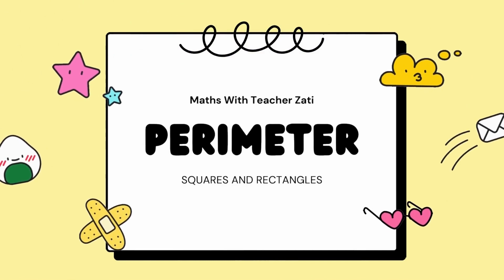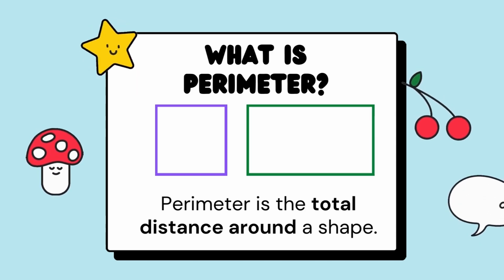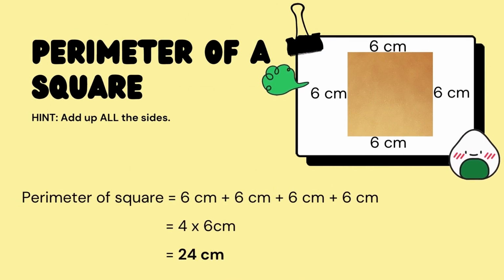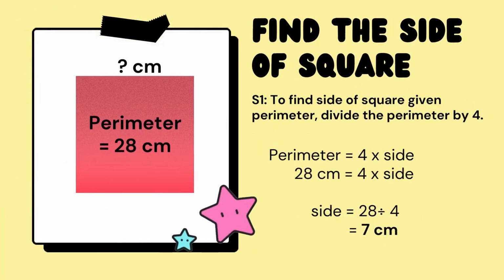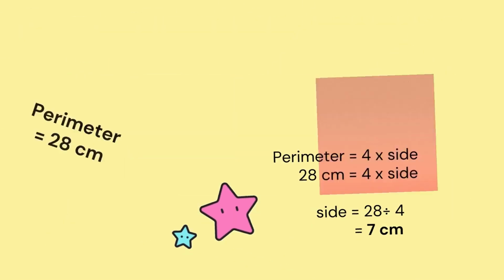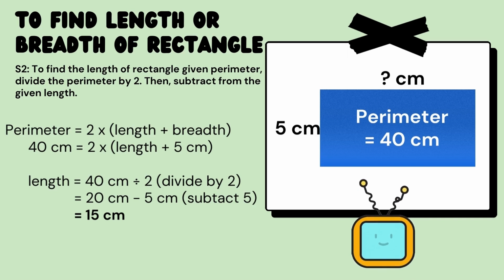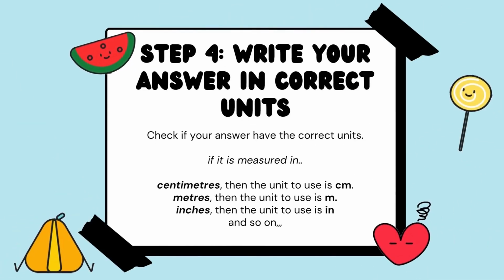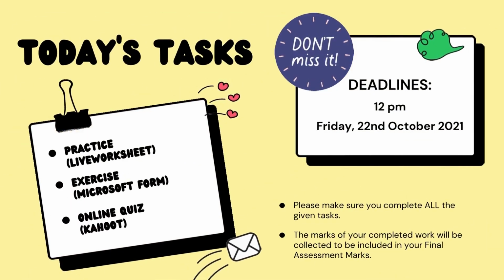Maths With Teacher Zati - Perimeter of Square and Rectangle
A Step-by-Step Lesson Guide..
1) To find side of square given the perimeter
2) To find the length or breadth of a rectangle given the perimeter and breadth or length.